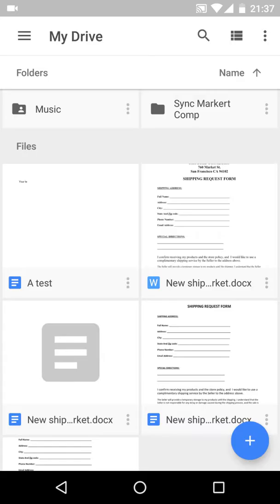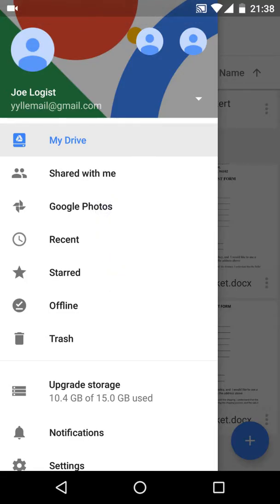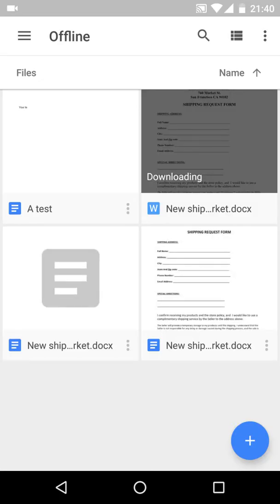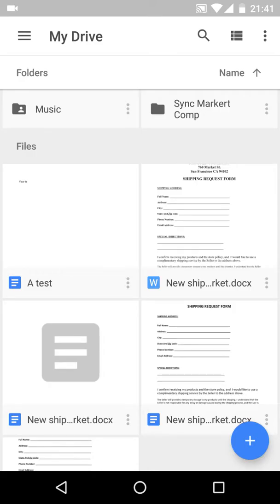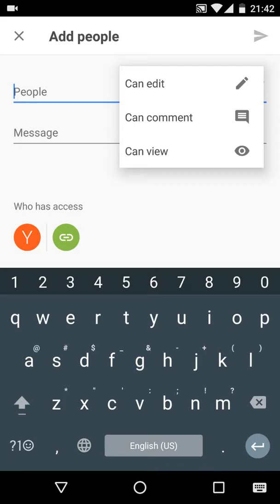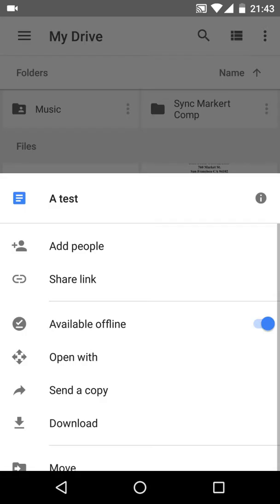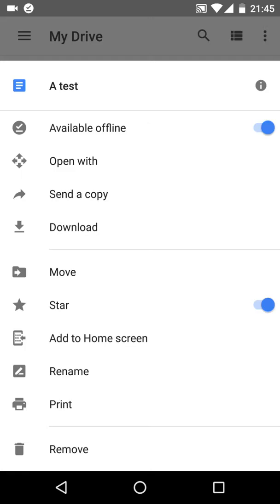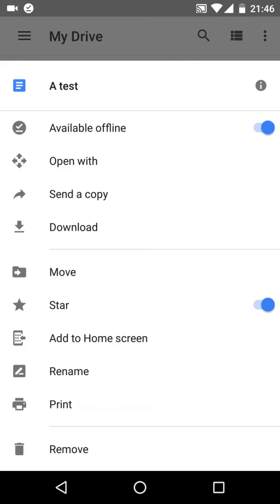Tech | Google Drive Mobile Tutorial, How to use guide, tips and tricks